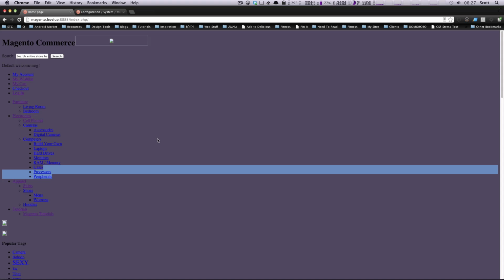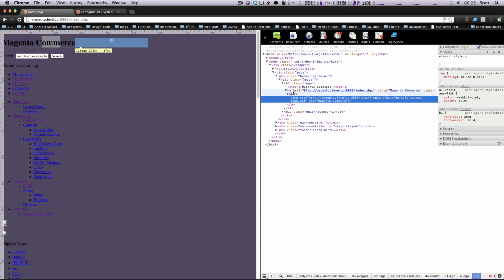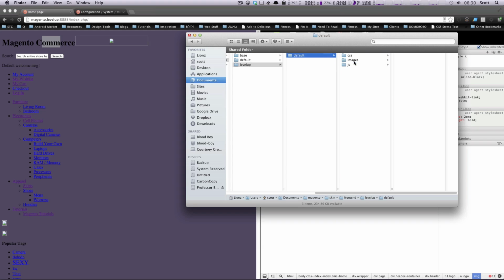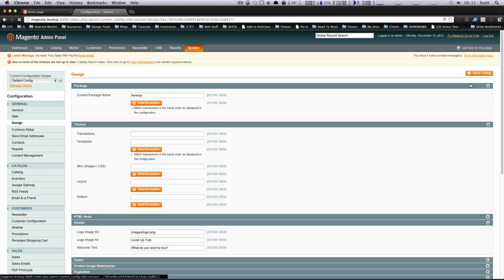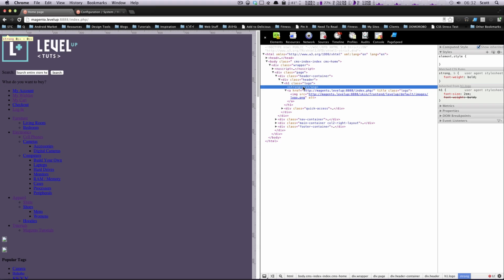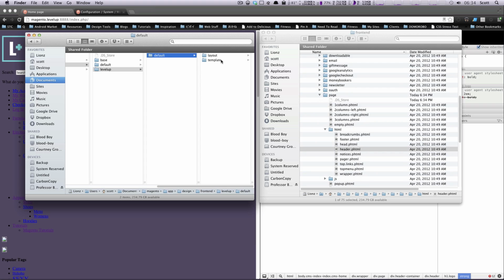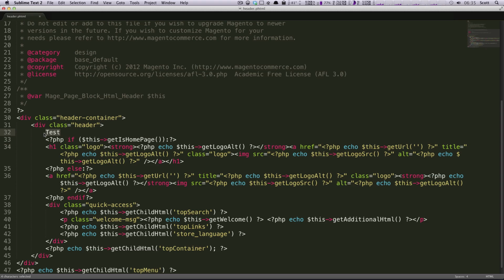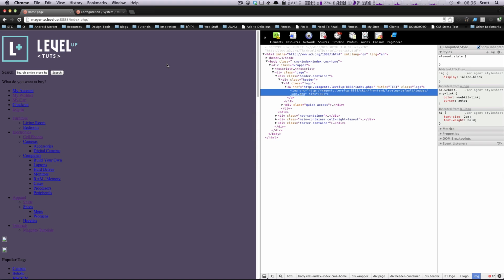Theming Magento Community #4 - Modifying Template Files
The 4th tutorial for Magento Commerce Community Edition on Theming Magento. This tutorial shows you modify template files in your new theme.